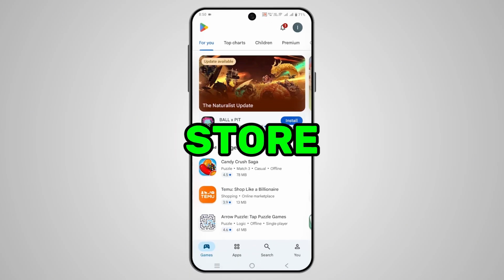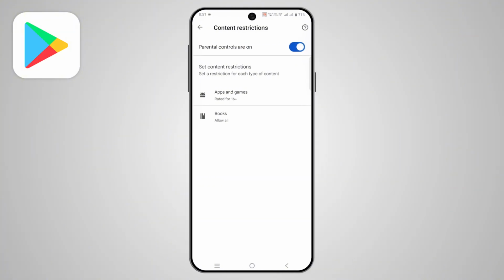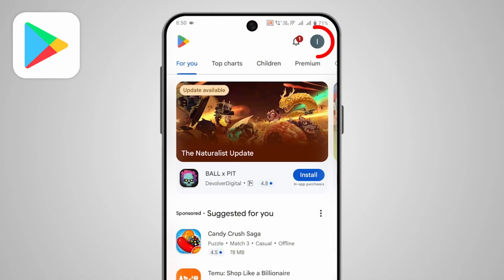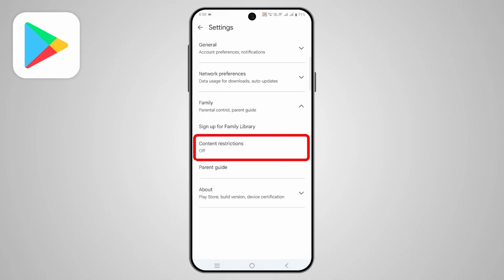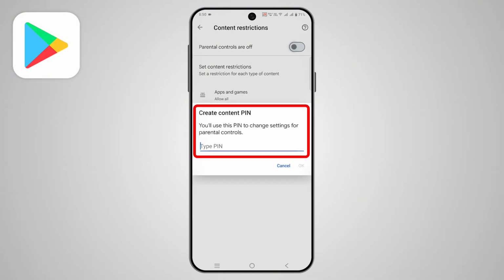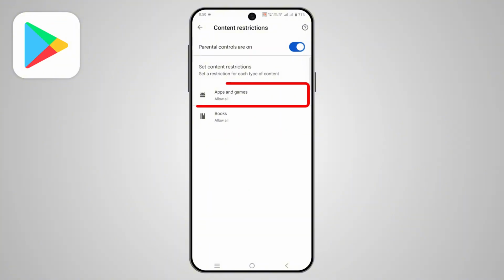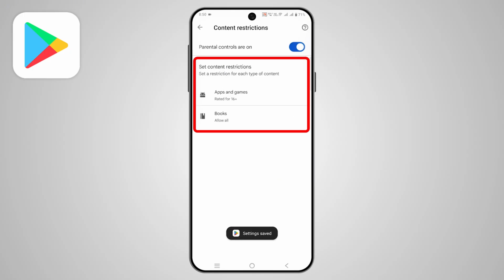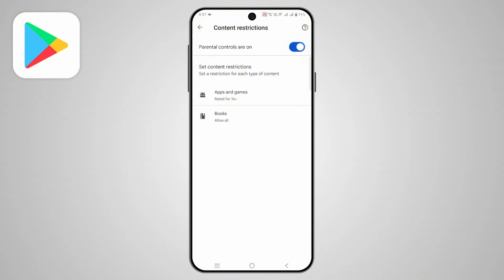How To Set Up Parental Controls on Play Store Apps | Turn On Content & App Restrictions ✔️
In this video I show you how to set up parental controls on Google Play Store apps in Android phones.